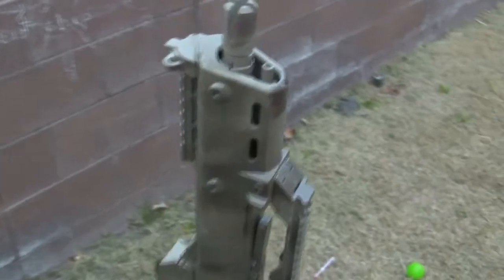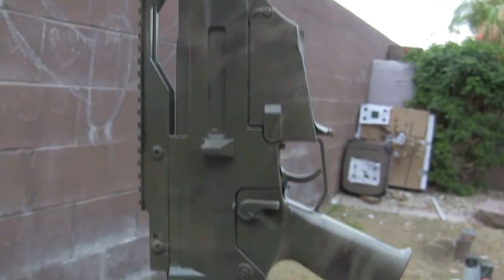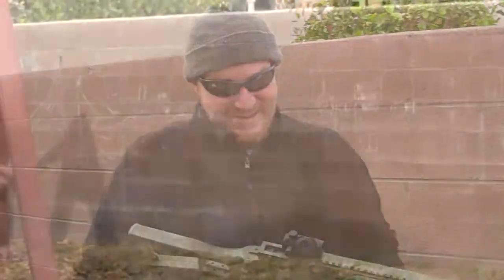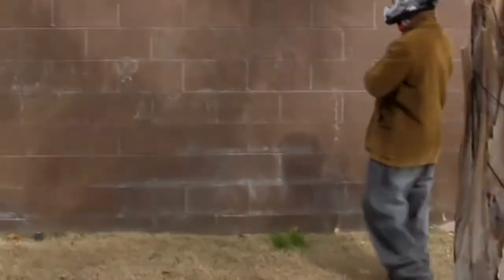Jing Gong G36C with 3 Color Camo PLUS Head Shots on LeRoy!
In this episode, we discuss our beloved Jing Gong G36c Airsoft Rifle. This thing is simply sweet. It used to be all black, with orange tip. Now it's 3 color camo pimped! When we can't go out to the desert for whatever reason, we can go in the back yard! This thing is incredibly accurate, has a high rate of fire, and has a weight that is similar to a real H & K G36. You can run & gun with it, and do accuracy shooting with it. And best of all, we can shoot humans (each other, willingly, at least) with it! Rock On !

Izzy